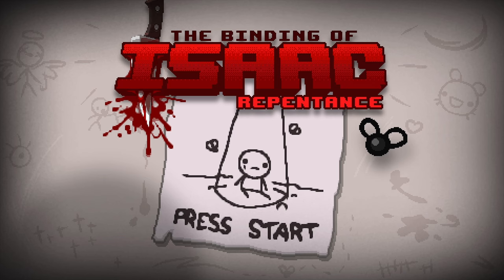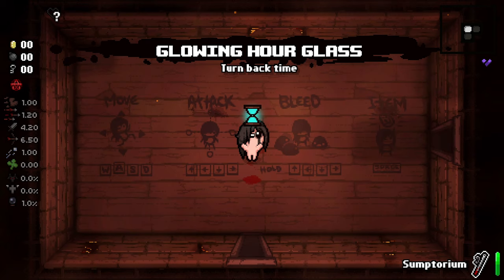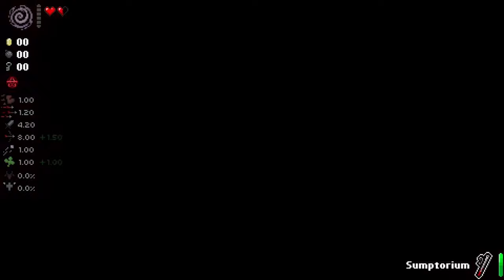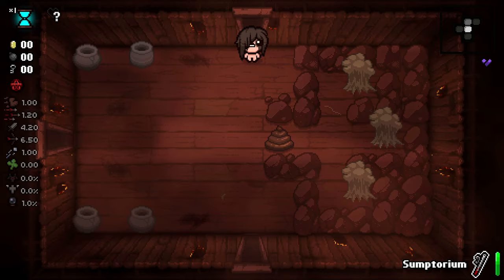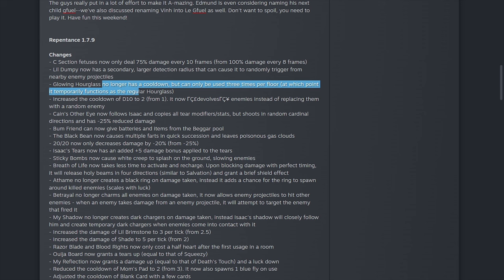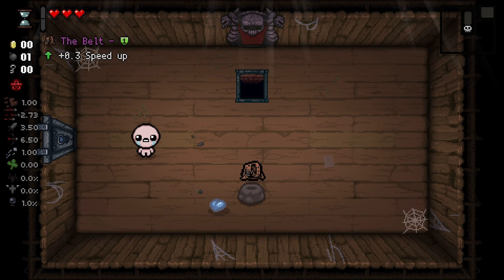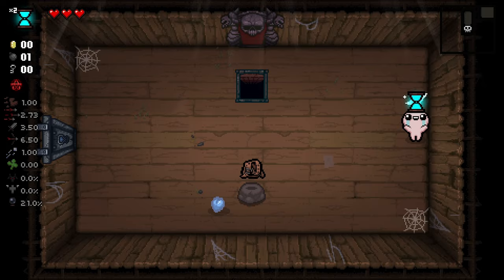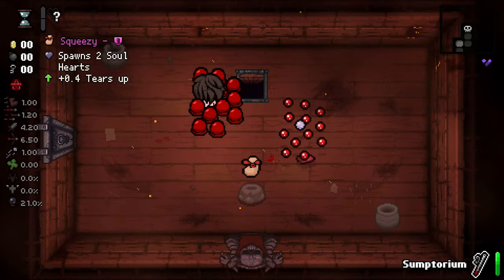Glowing Hourglass Nerf is Actully Useful? (1.7.9)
its 2am i should go to sleep

This vid was made with usage of debug console, enable it in options.ini at C:\Users\username\Documents\Binding Of Isaac Repentance\options.ini.
Or you can just install mods.

All source images at the thumbnail are owned by Edmund :)
music: TH07.5 Touhou Suimusou - Day Disc - 20 - Maid to Chi no Kaichuudokei Ni Fu Arrange